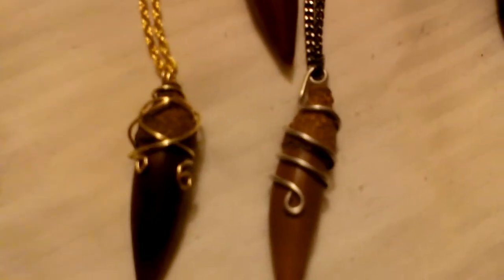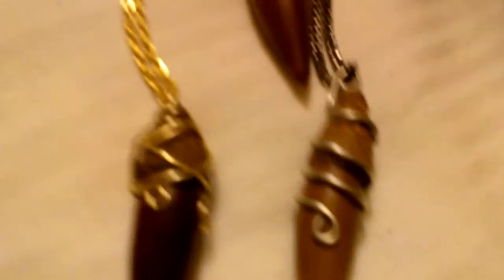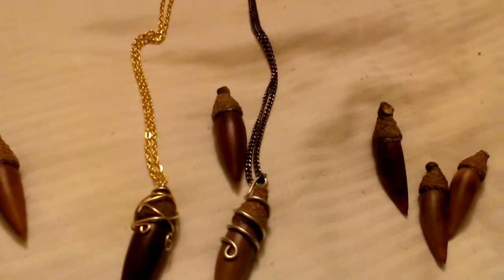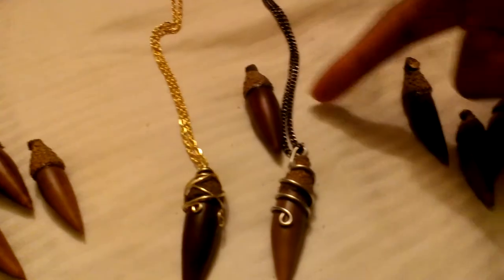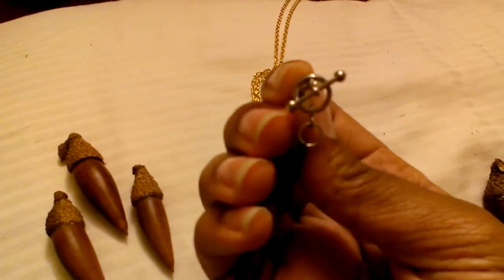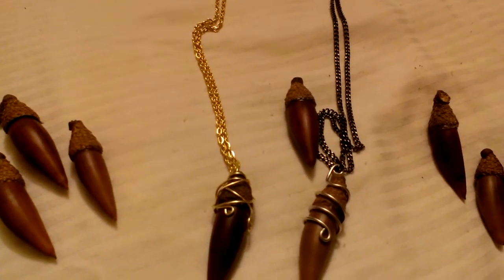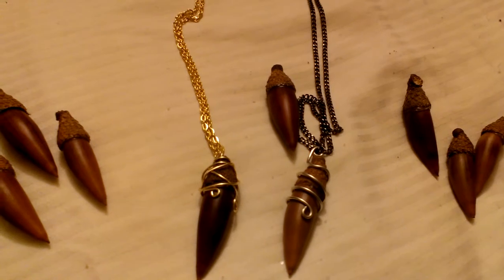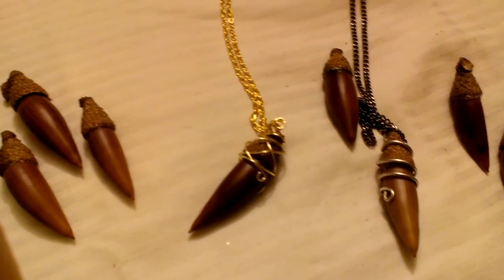Acorn Necklaces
I'll be making and selling acorn necklaces soon! But give aways will be common on my blog on tumblr and on this channel soon enough c:
Also for the D.I.Y. approach, I'll make a tutorial vid soon c: